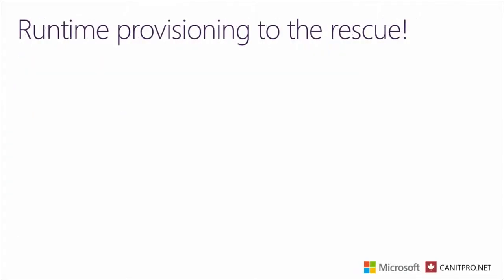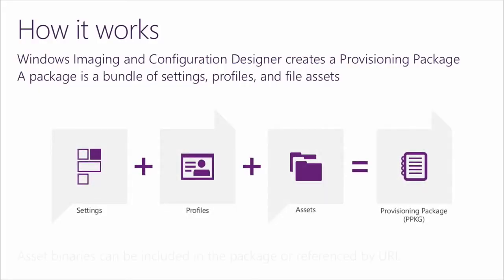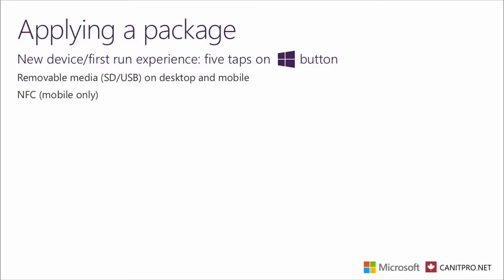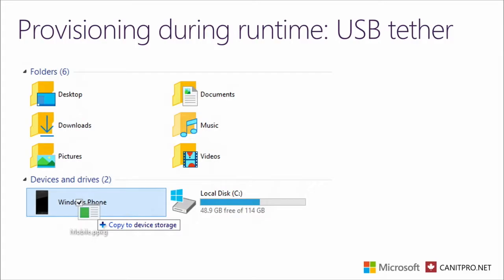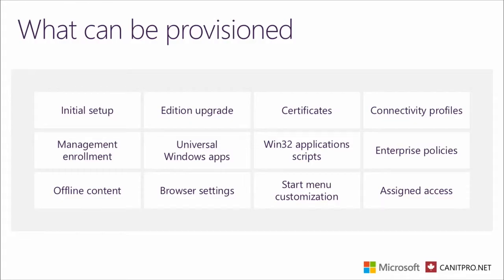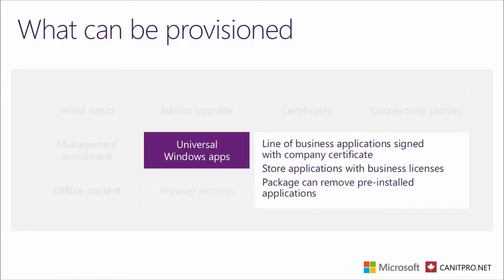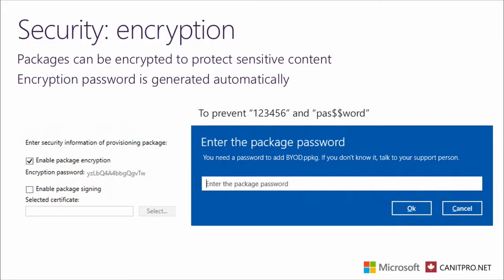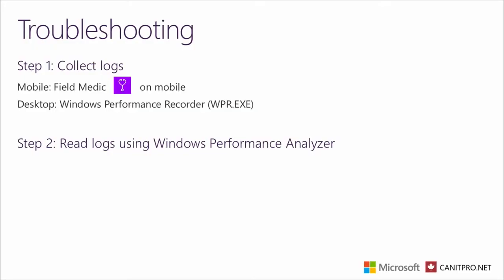Windows 10 for IT Pros - Part 3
Windows 10 for IT Pros - Part 3 training